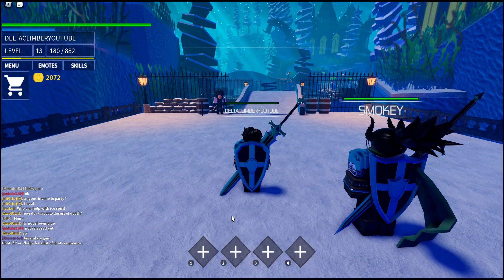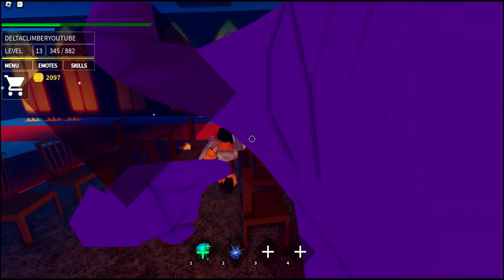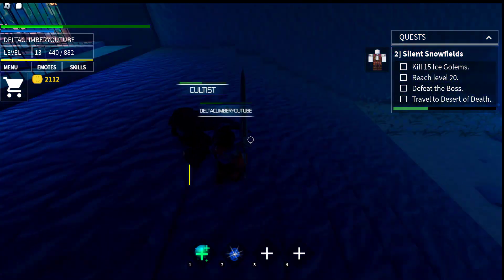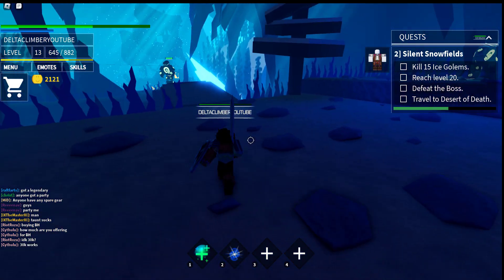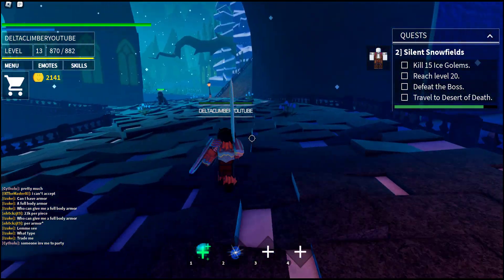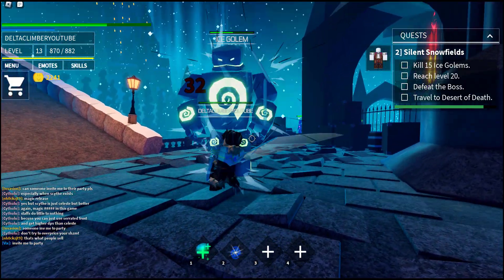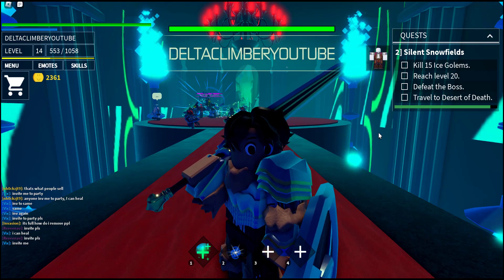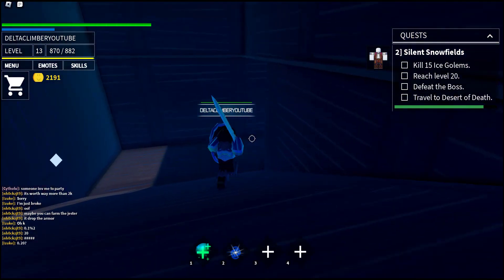Blue Heater Ep 5 Ice Golems and the floor 2 boss room DIRECTIONS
Deltaclimber started out working on floor 2 quest - 15 Ice Golems but wound up at the Floor 2 Boss room. Watch as he explores, defeating ice golems along the way as he explores this icy new world. Instruction/Directions to the Floor 2 Boss Room are included at the end of this video. FLOOR 2 BOSS ROOM DIRECTIONS INCLUDED!!